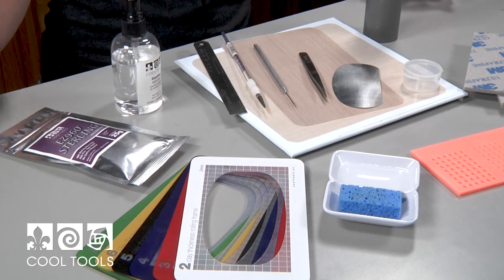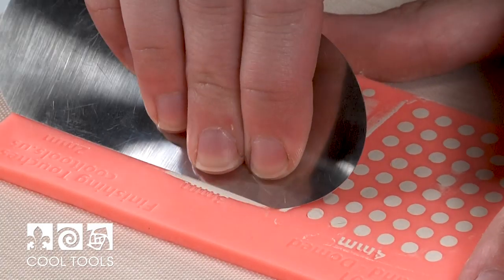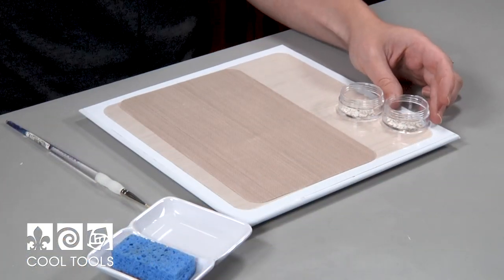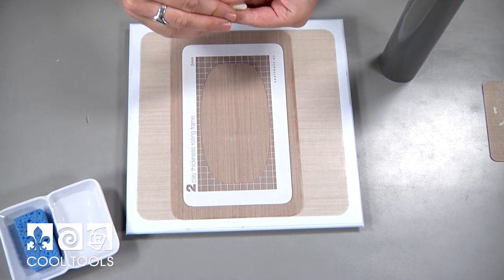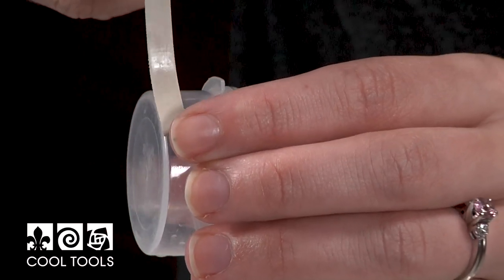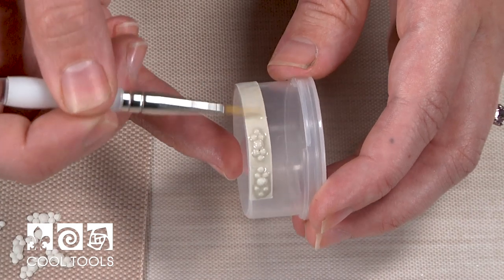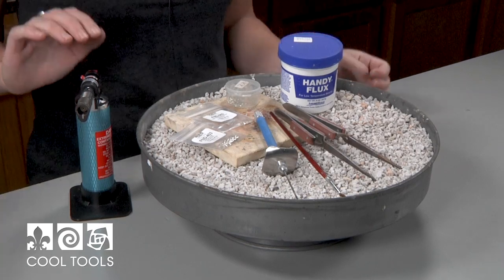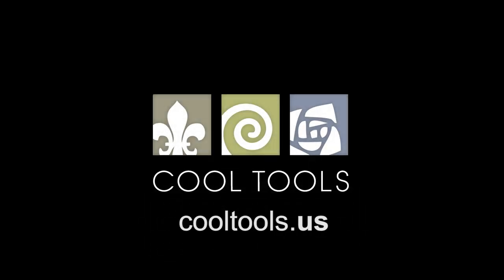Cool Tools | Using Finishing Touch Molds to Embellish Hoop Earrings by Karen Trexler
If you are interested in the products used in this video, please
In this video, Karen creates hoop earrings with EZ960® Sterling Silver Clay, and embellishes them with Finishing Touches, easily made from our Finishing Touch Molds. Karen creates "units" of finishing touches and gently attaches them to the hoop earrings using water and a brush. Once fired, she then solders on the earring posts.

Cool Tools Finishing Touches are silicone molds specially designed to create precise and repeatable shapes and adornments for metal clay. Each mold is complete with a single shape in three sizes - perfectly calibrated for jewelry and jewelry components. Using very small amounts of clay, create any number of identical Finishing Touches in minutes. Combine individual units into an arrangement to create a jewelry element or simply attach to other metal clay pieces to add a detail, accent or visual interest to finish any composition. No release needed!